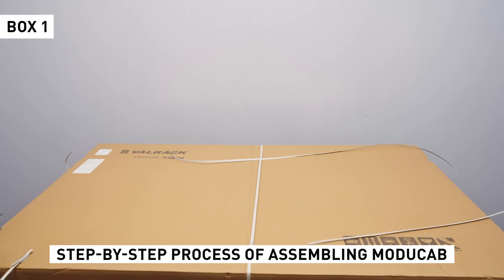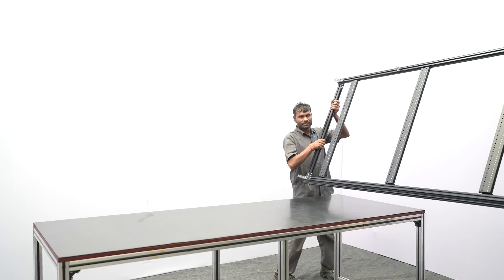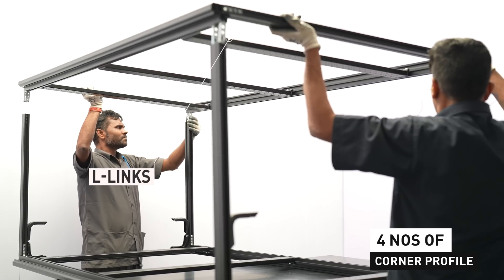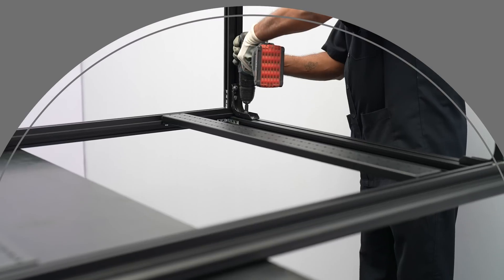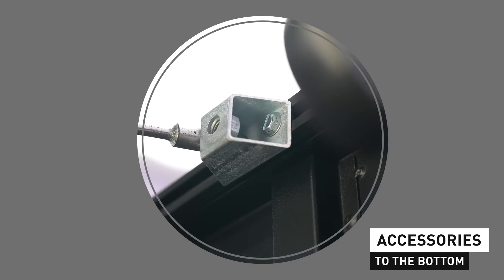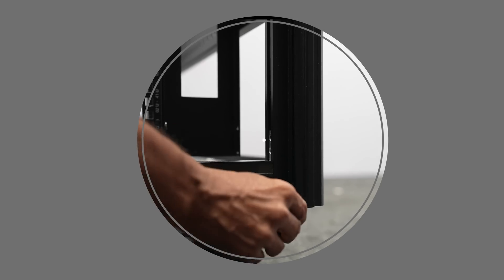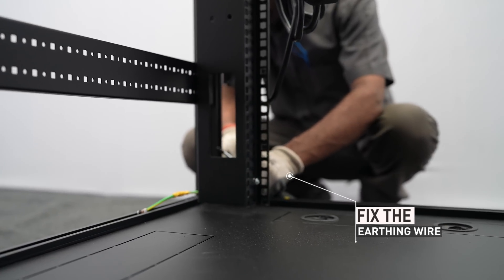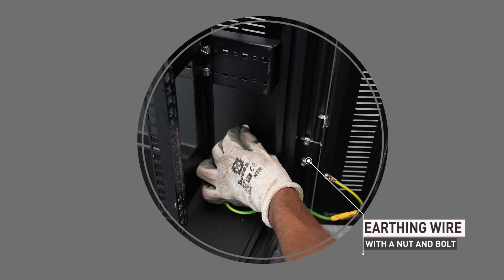How to Assemble the Legrand ModuCab | 19-Inch Server Rack Installation Guide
Assembling the Legrand ModuCab Server Rack is simple and efficient. In this step-by-step installation guide, we walk you through the complete process of assembling this floor-standing 19-inch server enclosure—ideal for IT rooms, network hubs, and data center environments.

The ModuCab is designed for full accessibility from all sides and is built on a robust aluminum-extruded frame for high-performance digital infrastructure. With a load capacity of up to 1200 kg and multiple door options including perforated, glass, and mesh, it meets a wide range of server and networking requirements.

Engineered for reliability, the ModuCab includes thoughtful design features such as cable management accessories, leveling legs, and IP20/IK08 protection. Its modular structure, durable construction, and ease of assembly make it a trusted choice for IT system integrators and data center professionals.

Watch the full installation walkthrough to see how modular engineering delivers strength, flexibility, and long-term performance.

To explore Legrand’s complete range of server racks and data center solutions, visit our